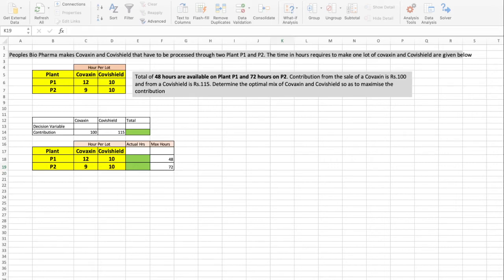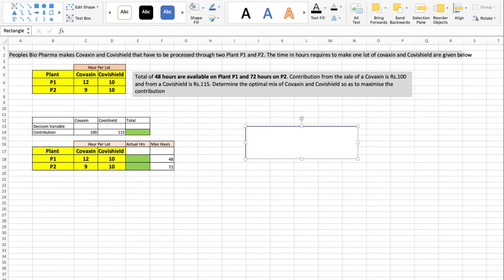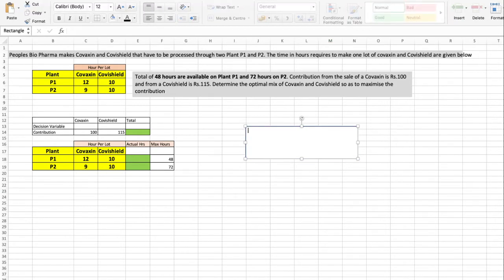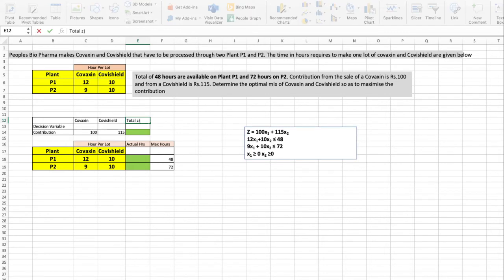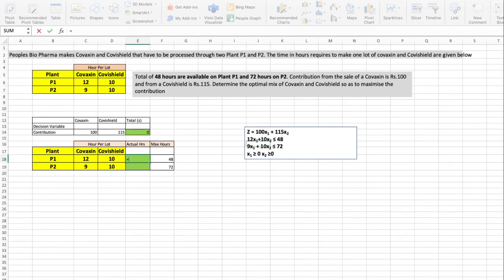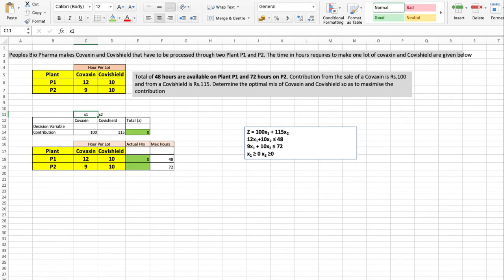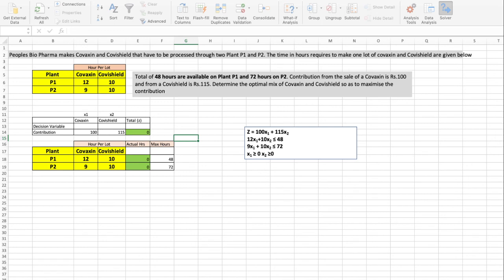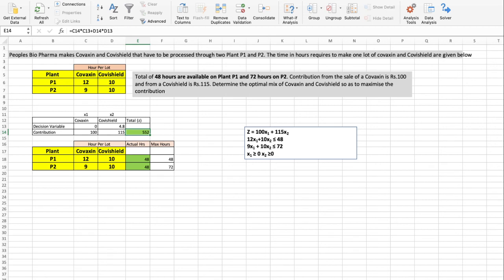Linear Programing Maximisation Problem using Excel